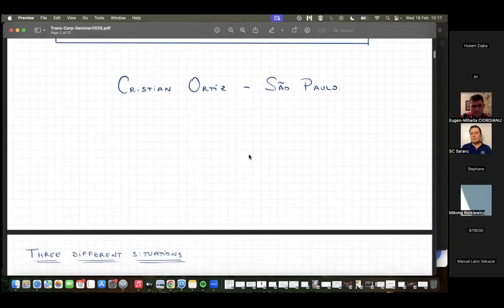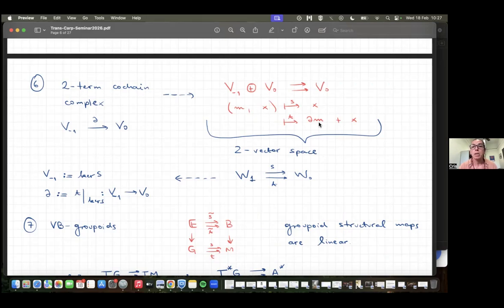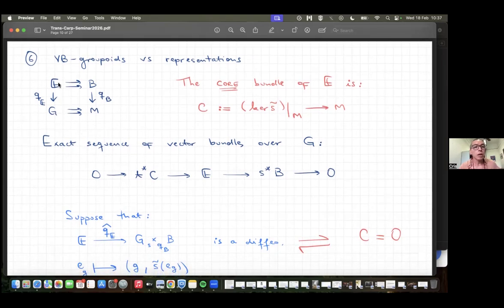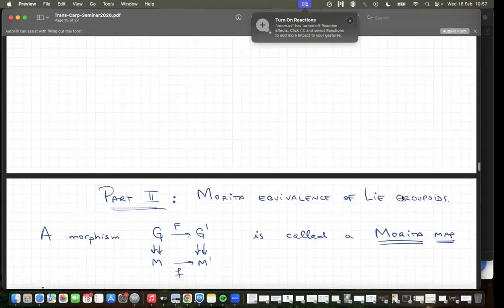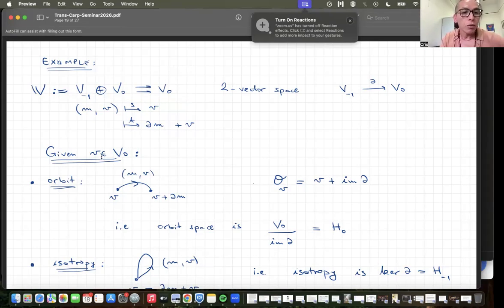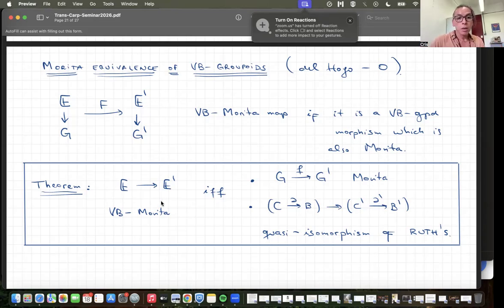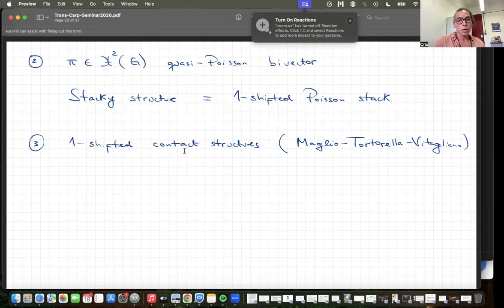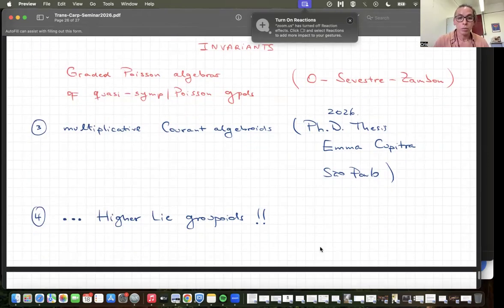Cristian Ortiz - Morita equivalence of Lie groupoids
In this talk, we will discuss the notion of Morita equivalence of Lie groupoids and their invariants. First, we will recall the basics of Morita equivalence for Lie groupoids, including several examples. Then we will pay special attention to recent developments around Morita equivalence of Lie groupoids and their underlying stacks.